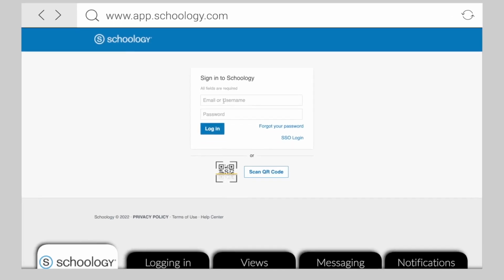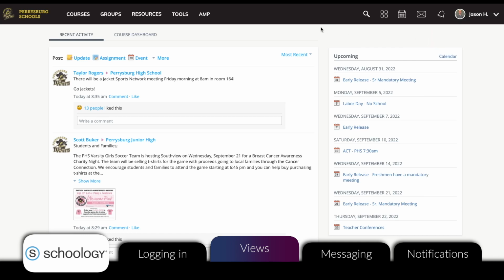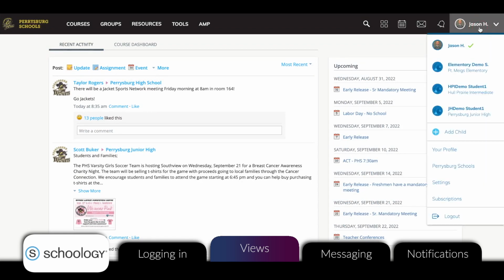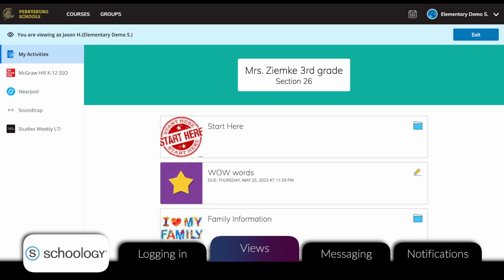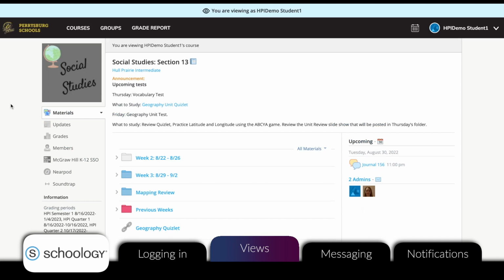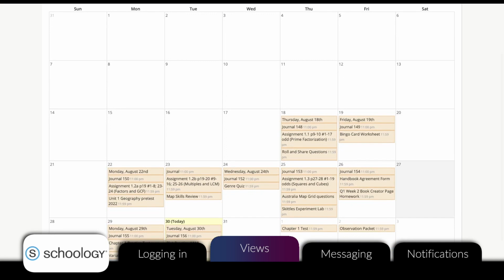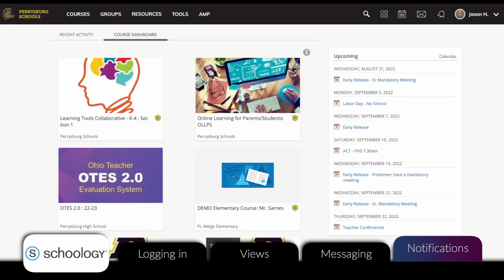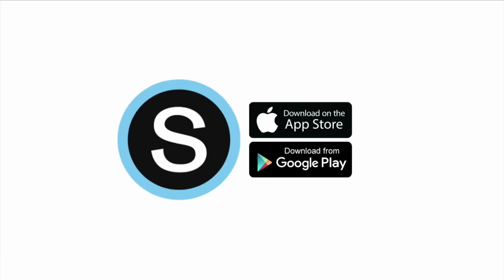Perrysburg Schools Schoology Parent/Guardian Training Video 2022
Overview of how to log in, switch views, utilize messaging and change notification settings.